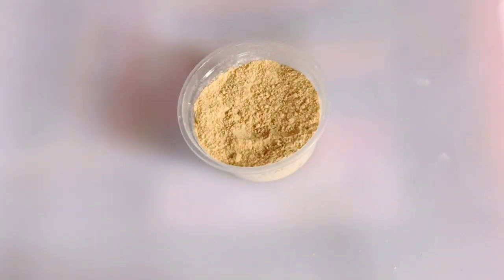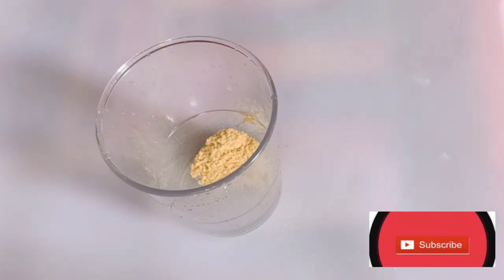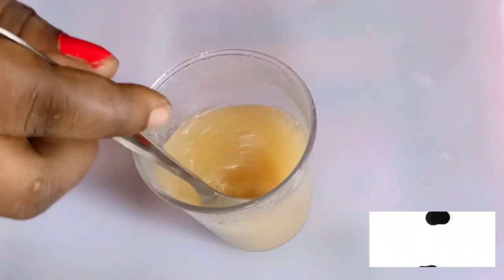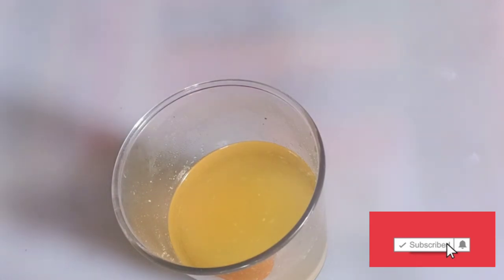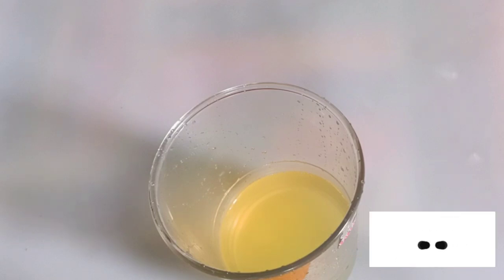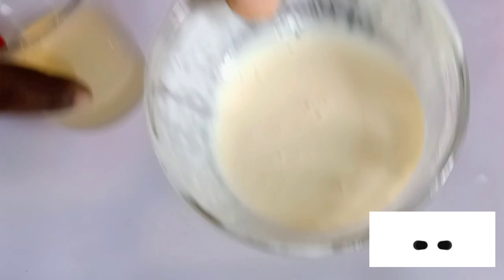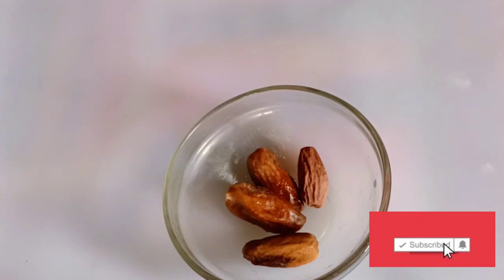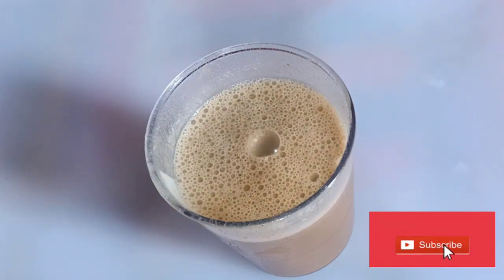weightgain || How To Make Effëctive Bůtts Enlargement Drink|No BBL |Malted Milk|Weight gain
buttenlargementdrink hijereel olajumokeoj maltedmilk weight_gain summermaphumulo,naomirose howtomakeeffectivebuttsenlargementdrink BUTTS AND HIPS ENLARGEMENT DRINK,ENLARGEMENT OIL,butt enlargement drink,africanbeautysecret,butt enlargement oil,2 weeks butt enlargement oil,how to gain weight in the right places,gain weight at the right places with no belly fat,gain weight in the right places without belly fat,
HELLO.FAMS IN THIS VIDEO I SHOWED US A VERY FAST MEANS OF GAINING WEIGHT VERY FAST
0:00 Butts and hips enlargement drink
0:02 Hips enlargement with malt
1:23 how to use fenugreek for weight gain
5:06 a great source of protein for weight gain
5:48 milk source as a means for weight gain
6:23 dates for weight gain
7:00 malt for bigger butt and hips in 7 days

You will love these!!!